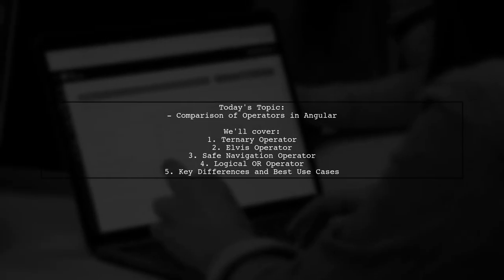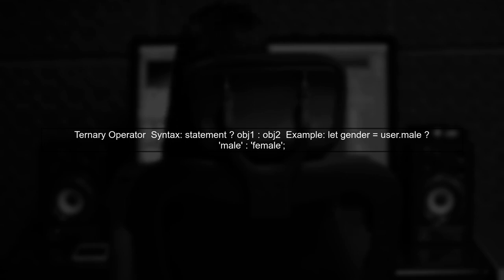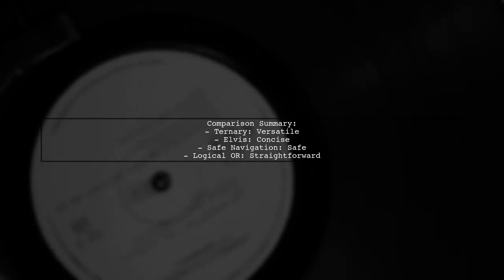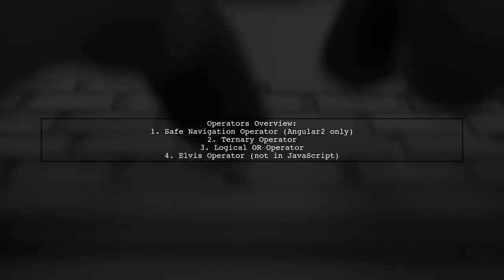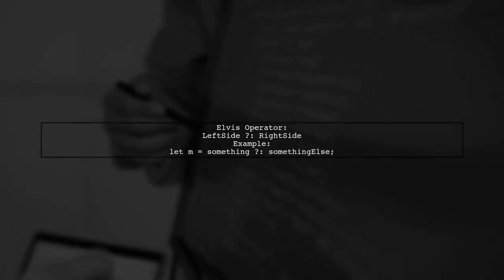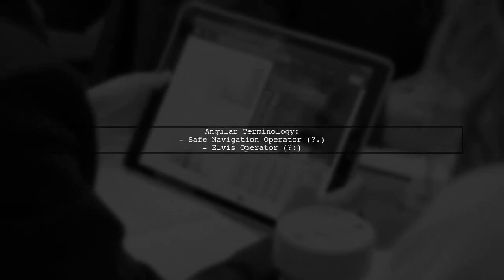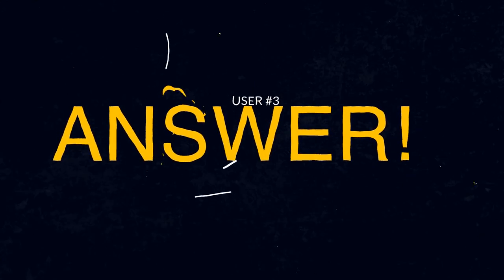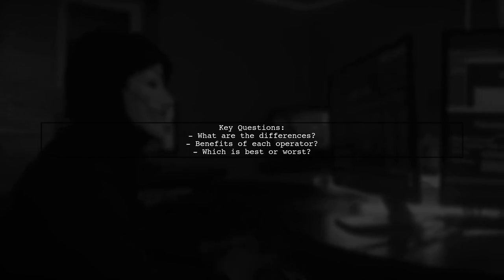Understanding Ternary, Elvis, Safe Navigation, and Logical OR Operators in Programming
In this video, we dive into the essential concepts of ternary, Elvis, safe navigation, and logical OR operators in programming. These powerful tools can simplify your code and enhance its readability, making it easier to handle conditional logic and null safety. Whether you're a beginner or looking to sharpen your skills, join us as we break down these operators and explore their practical applications in various programming languages.

Today's Topic: Understanding Ternary, Elvis, Safe Navigation, and Logical OR Operators in Programming

Related to